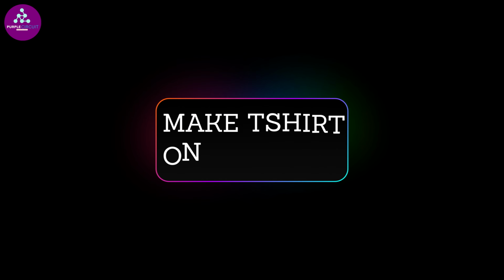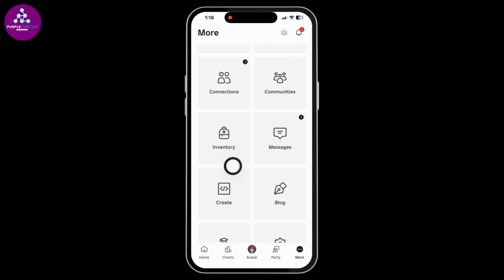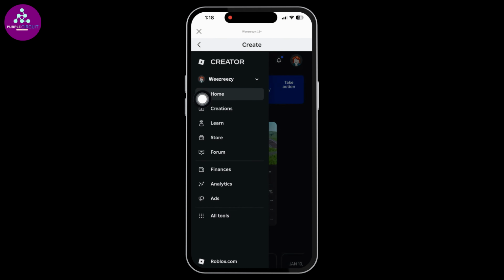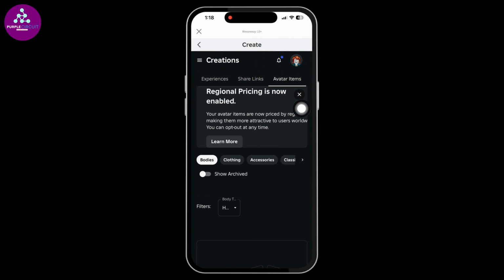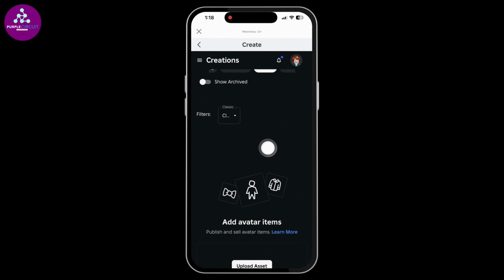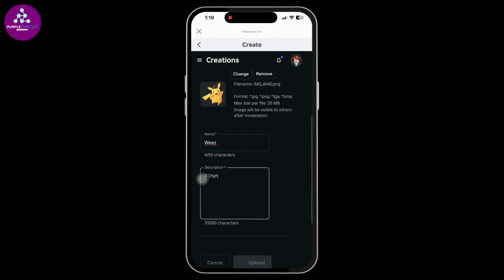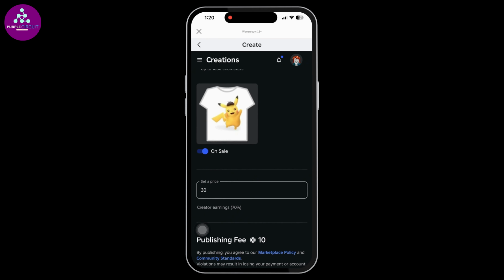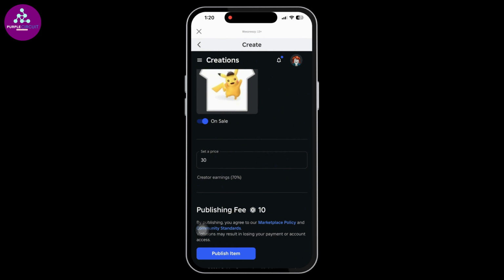How To Make A T Shirt In Roblox Mobile | Create & Upload T-Shirt in Roblox Mobile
How To Make A T Shirt In Roblox Mobile

00:00 – Introduction to Making a T-Shirt in Roblox Mobile
00:06 – Step-by-Step Guide to Creating a Roblox T-Shirt on Mobile

Trying to make a T-shirt in Roblox using your phone? This full guide walks you through exactly what you need, where to upload it, and how to create your T-shirt correctly from mobile so it shows up in your inventory. Whether you’re designing your first shirt, uploading an image template, or fixing issues like the upload option not showing, this tutorial explains everything clearly and simply so you don’t make mistakes that could stop your T-shirt from being created.